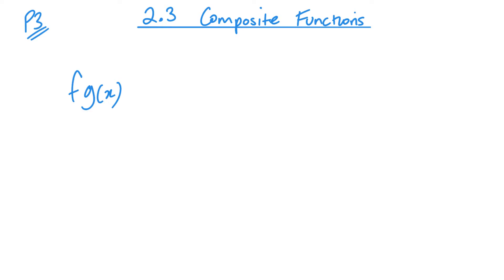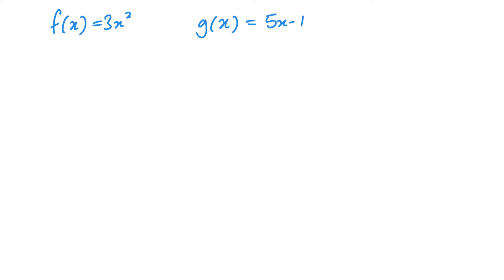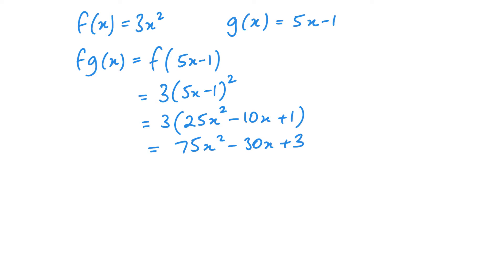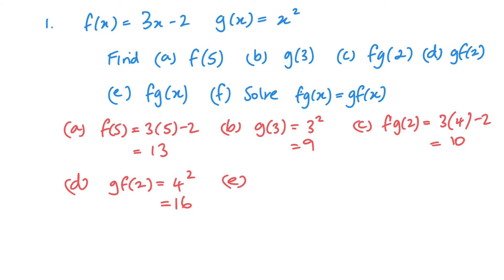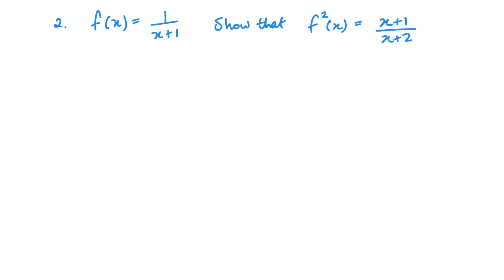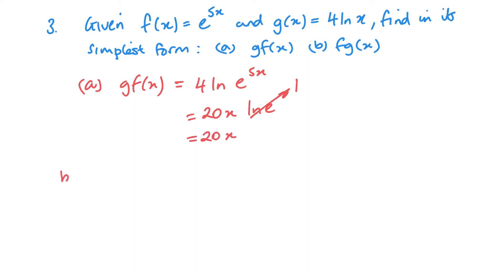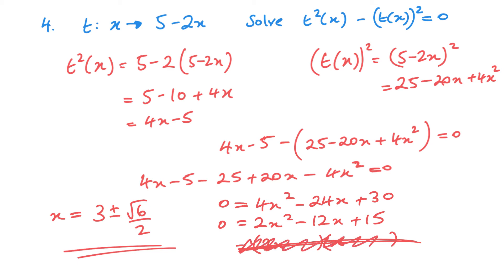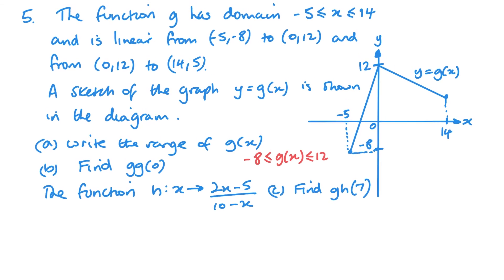Composite Functions (Edexcel IAL P3 2.3)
Composite Functions
function of a function
Unit 2 Functions and Graphs